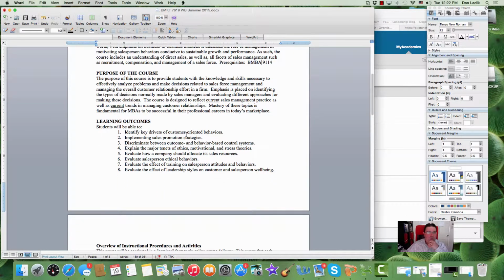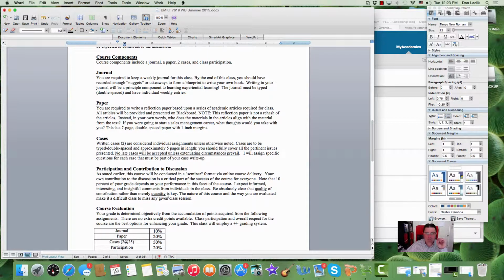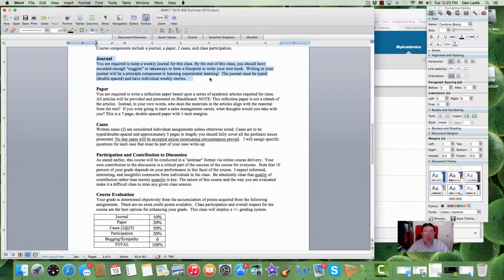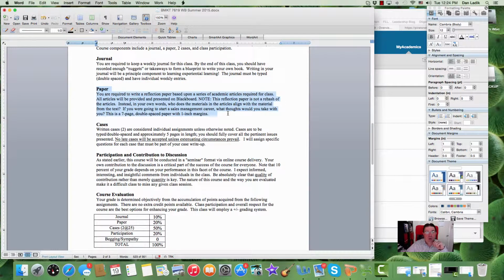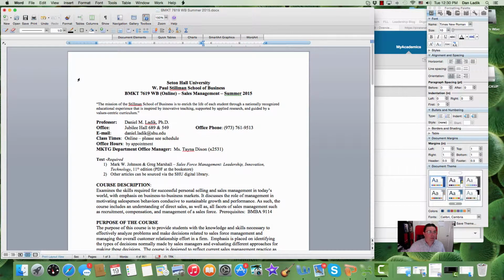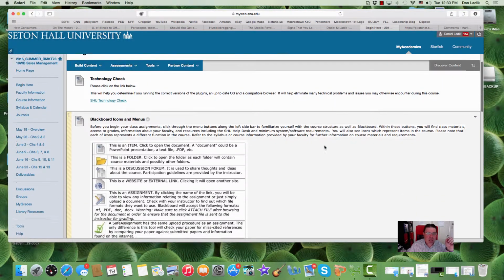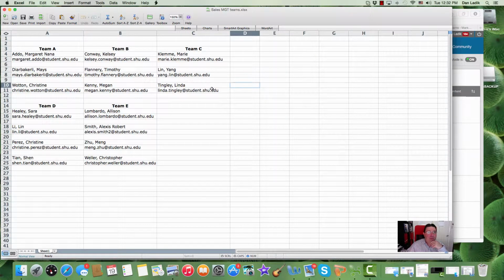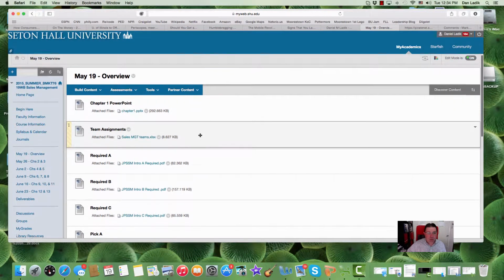Sls MGT Week 1 Overview 2015